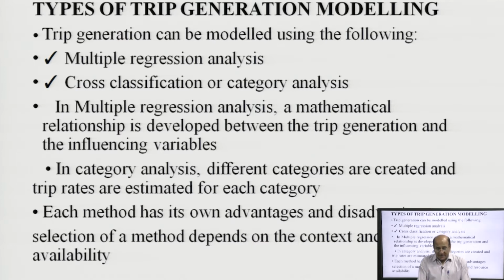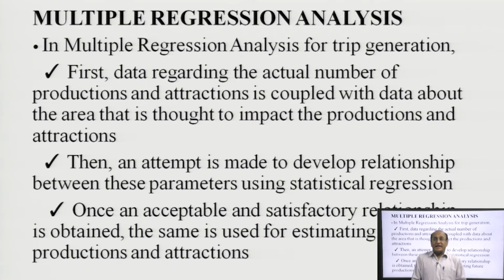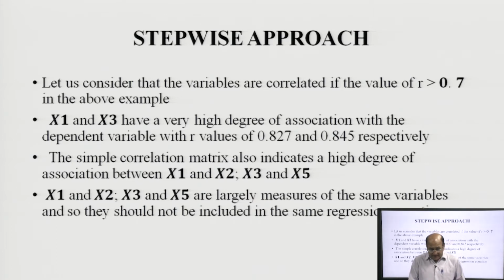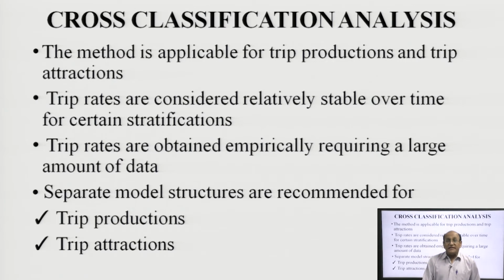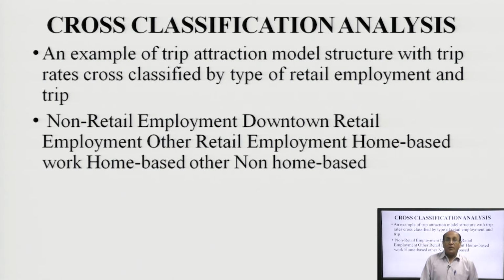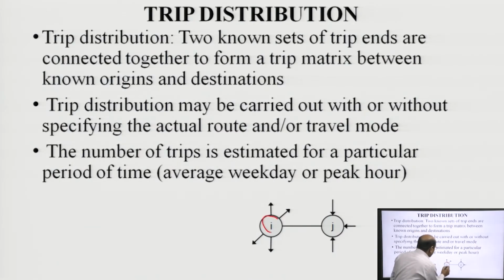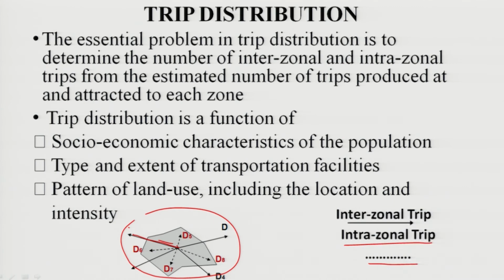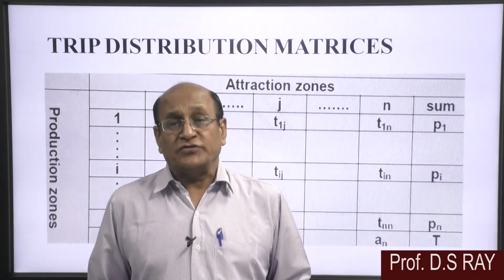Trip Generation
Subject:CE